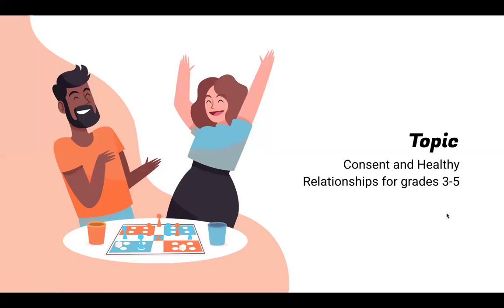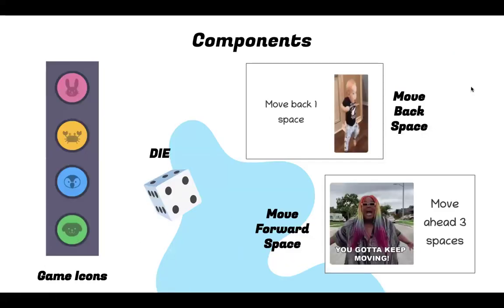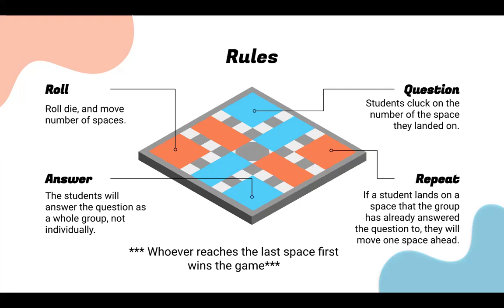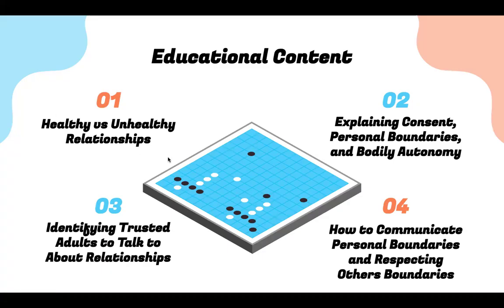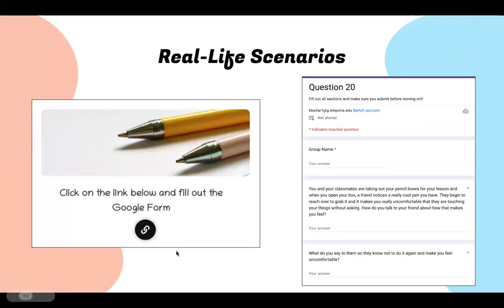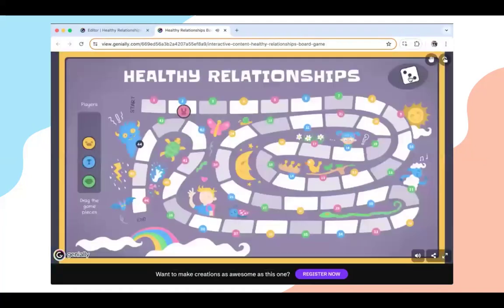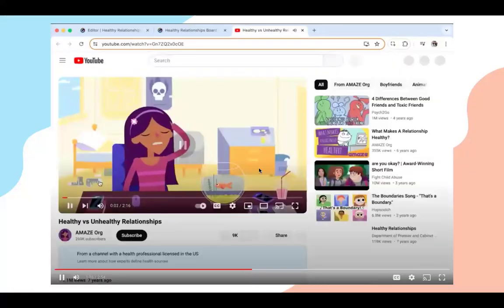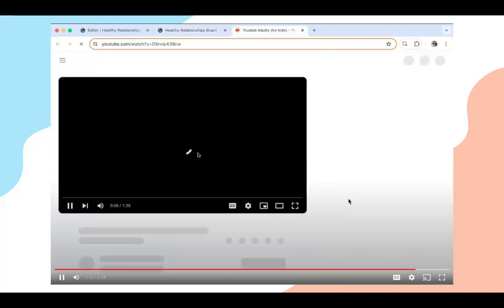Healthy Relationships Board Game